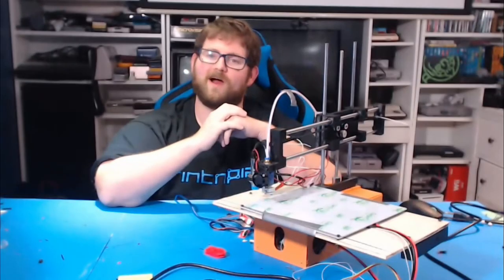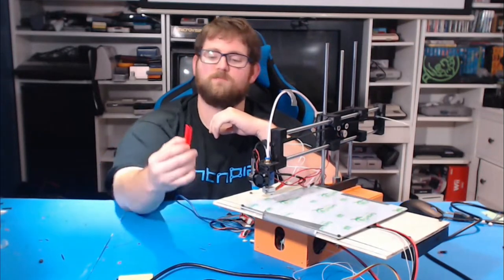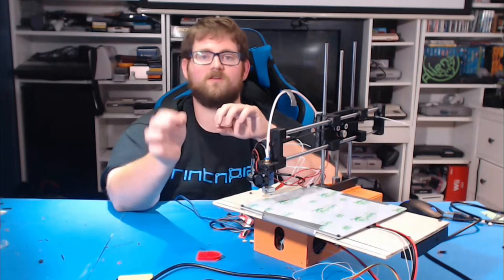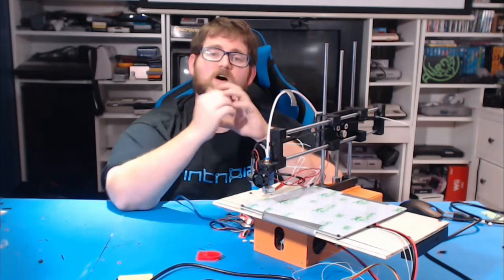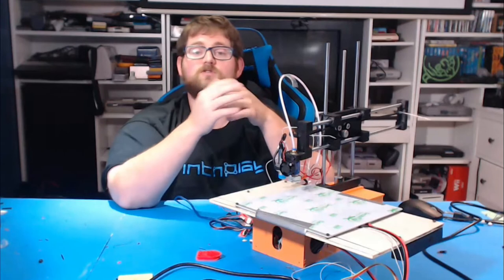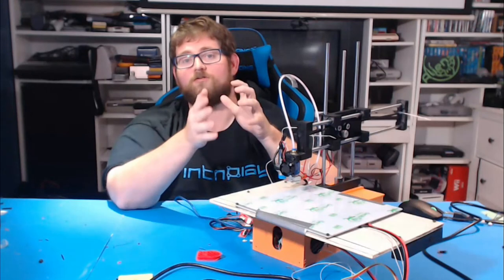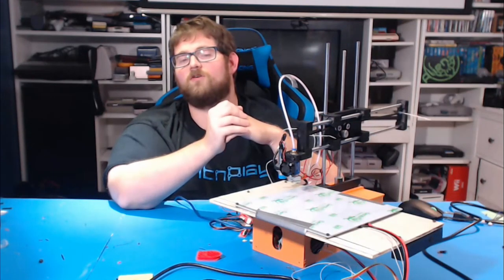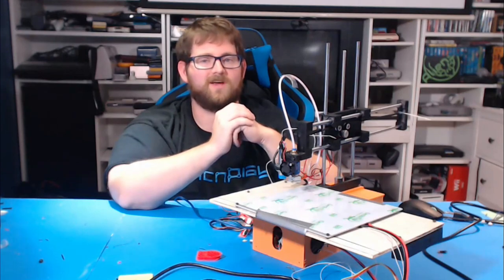The 24 Hour Livestream Results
IC3D has some awesome HUGE roles of filament!